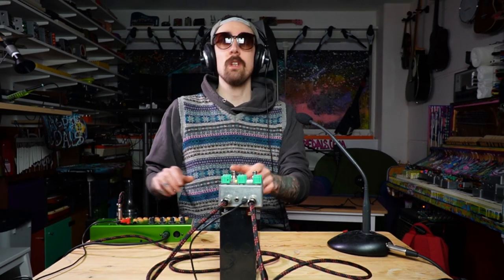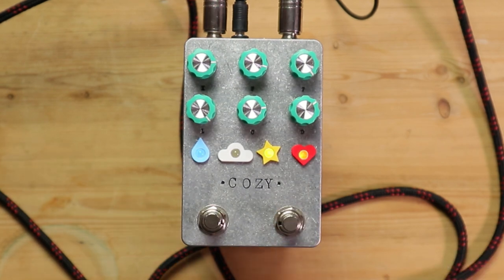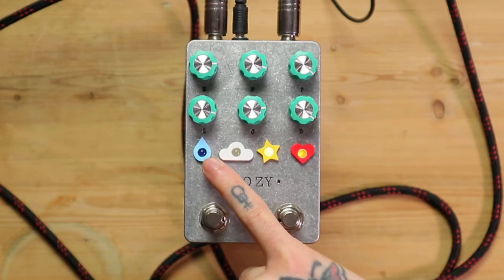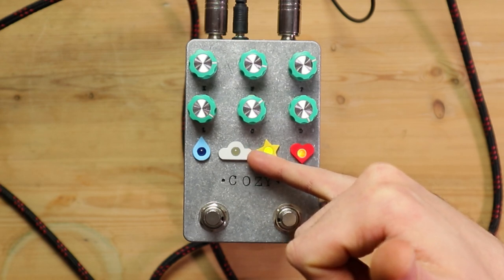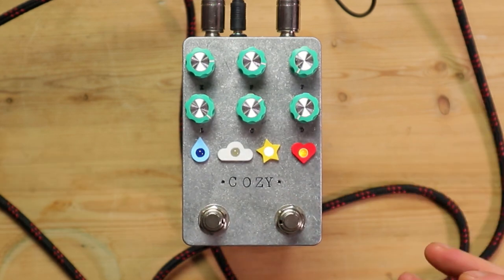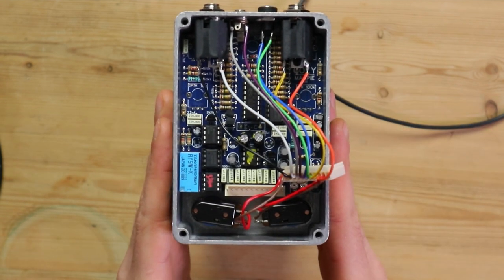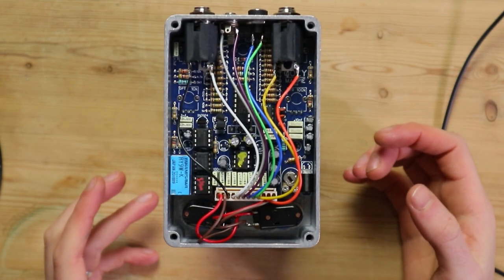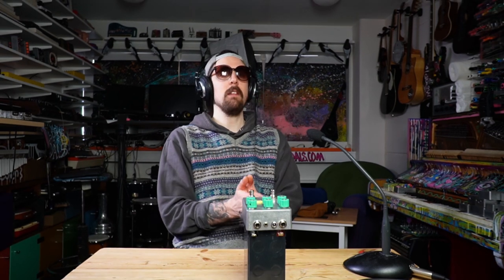Cozy - The Pedal That Samples And Holds Time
Cozy is a PT2399 delay with the time parameter being controlled by a sample and hold (S&H).It has two different modes of operation:

1: Manual Mode, where you sample by either pressing the left footswitch or connecting a 5V CV-Clock to the 3,5mm jack on the back.
Additionally the "tap tempo bypass" will sync to the S&H in manual mode so that every time the pedal turns back on, it has sampled a new signal.

2: Tap Tempo Mode, where the S&H is automatically sampling and holding. You set the rate by either tapping on the left footswitch or adjusting the speed knob ( ). It will automatically switch over to whatever you change last.

Cozy also uses a unique bypass switching system that I call "Triple Bypass", where you have three different "modes" for turning the pedal on and off:

Short Press: Works like any regular pedal. Press to turn it on and then press to turn it off.

Momentary/Hold: If you press and hold for about 1-2 seconds the pedal will enter a hold mode. Here it will simply stay in the state it entered when pressing down the button, for however long you decide to hold down the button, and then return when you release the button.
So if you press down when the pedal is turned OFF it will stay ON for as long as you hold the button pressed down, and vice versa.

Tap Tempo Bypass: If you quickly double tap the bypass button (either when on or off) the pedal will enter the "Tap Tempo Bypass" mode. Here the pedal automatically turns itself on/off in whichever tempo you tap. So to change tempo you simply tap a new tempo.
It continuously counts time since your last tap. So if you have been in a tempo for some time and just tap a single tap, it will count the time between this tap and the last tap in previous tempo as your new tempo. With a max lenght of around 1min.

To exit "tap tempo bypass" you simply press and hold the button for about 1-2 seconds. Note that when exiting this mode the pedal will be ON (regardless if you exit in a OFF or ON state).